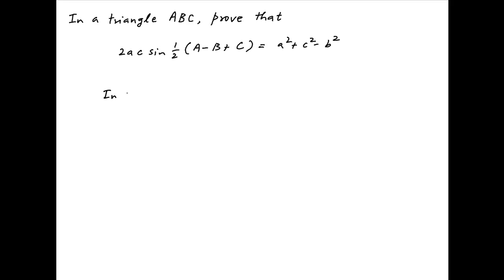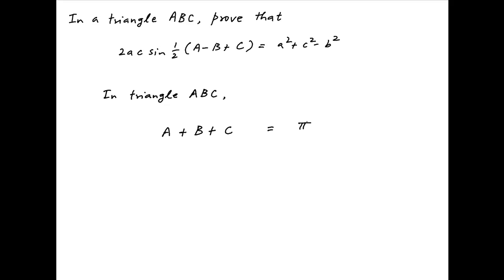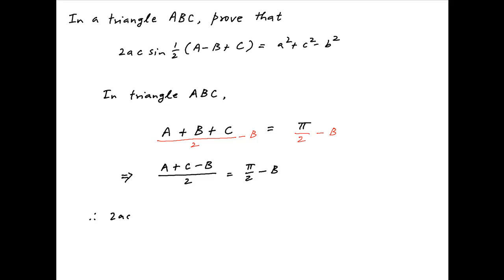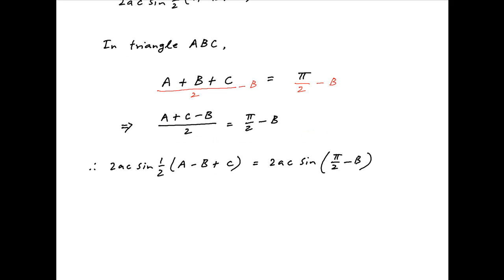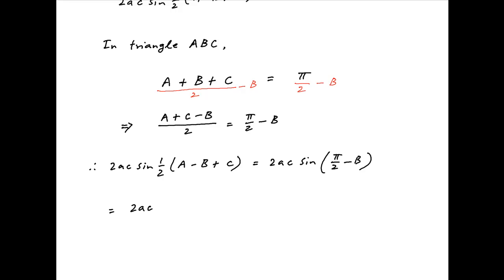[IIT 2000] In a triangle ABC prove that 2ac*sin [(A-B+C)/2] = square(a) + square(c) - square(b).